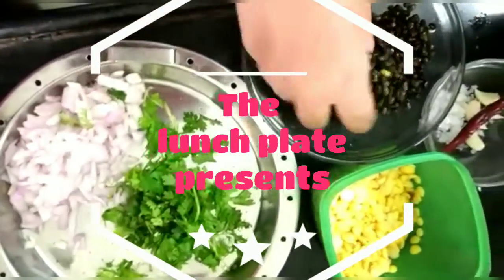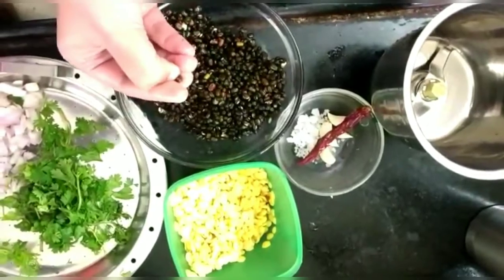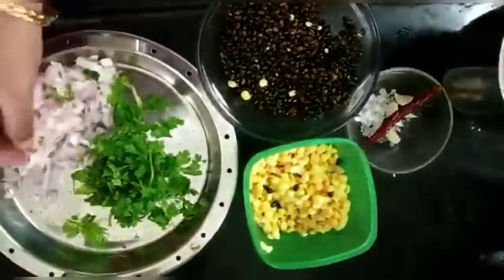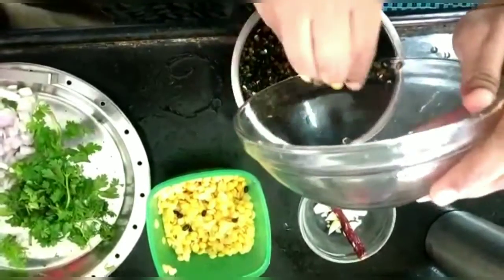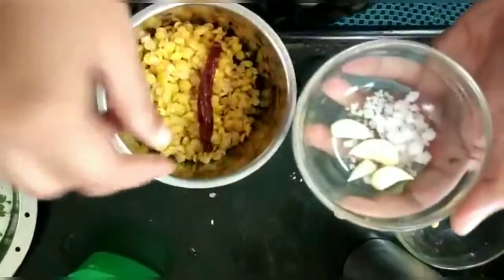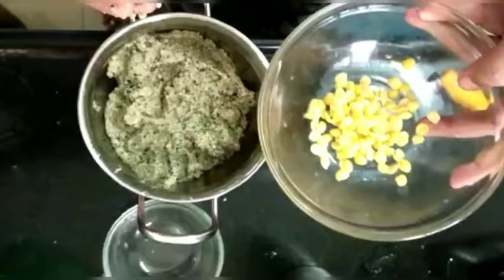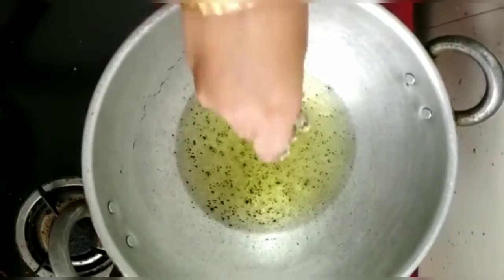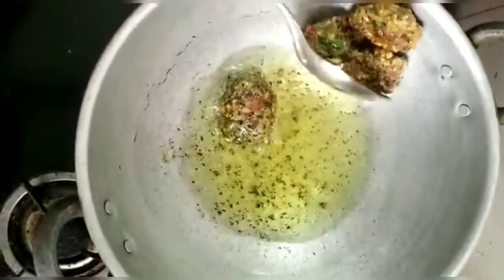உடம்பு வலி வடை | how to use black ulunthu in food | உளுந்த வடை